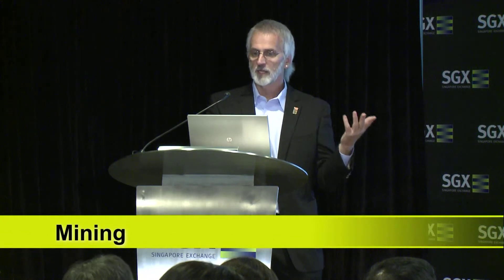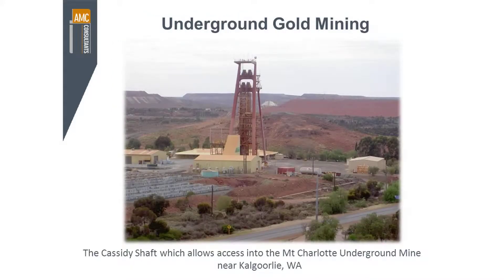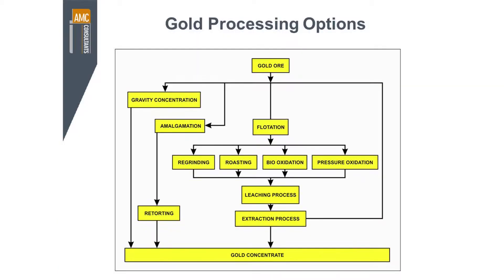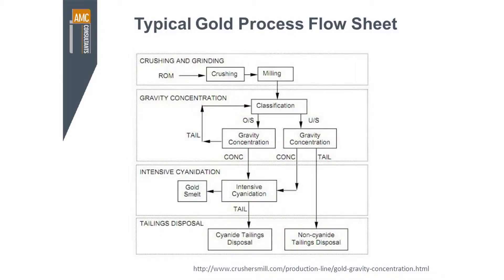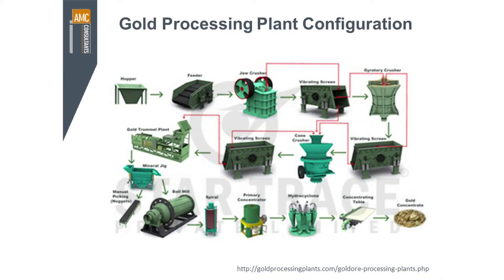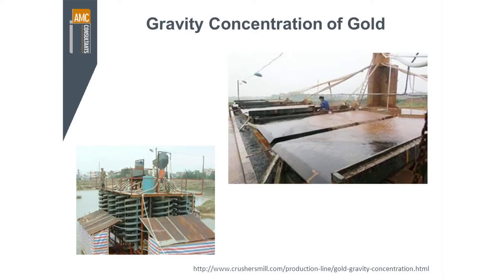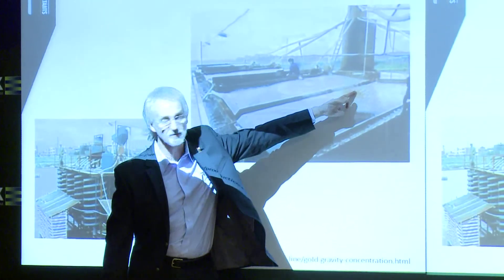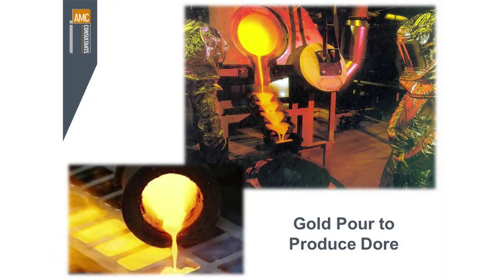Mining -- Gold Exploration & Mining (4/6)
A company whose principal activities consist of exploration for mineral, oil or gas may not progress to the next stage of development or to a stage where it is able to generate revenue.

Minerals companies are amongst the top stocks on SGX, with an annual turnover velocity of more than 280%, a rate which is many more than times that of the typical stock.  Gold holds a special allure for investors as it is a precious metal and a store of value. This seminar will touch of the risks of exploration & development of gold mineral deposits, including the various broad categories of goal mineral deposits and methods for development and extraction.

Join our speaker Mark Berry (geologist), as he covers an overview of geology, exploration, development and extraction of iron ore and nickel, with emphasis on the risks that investors need to know about.